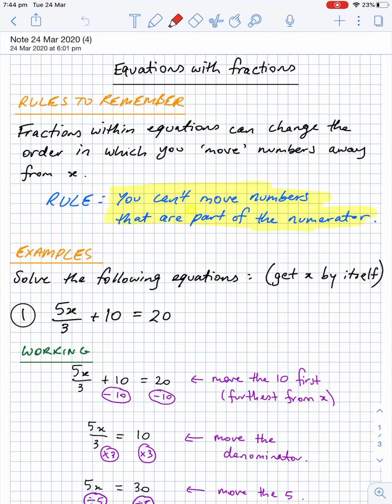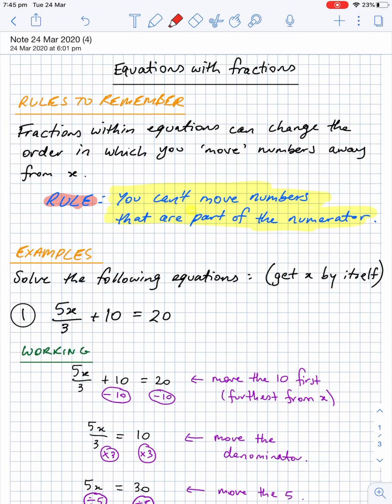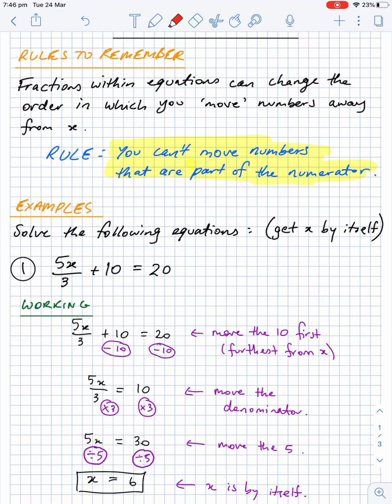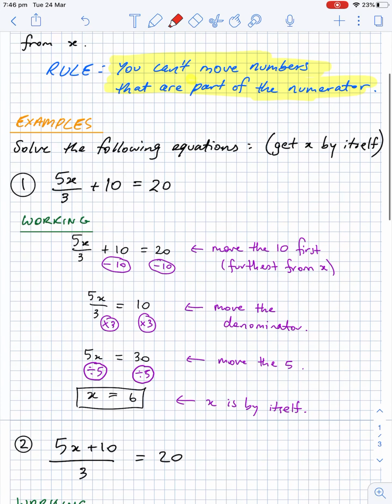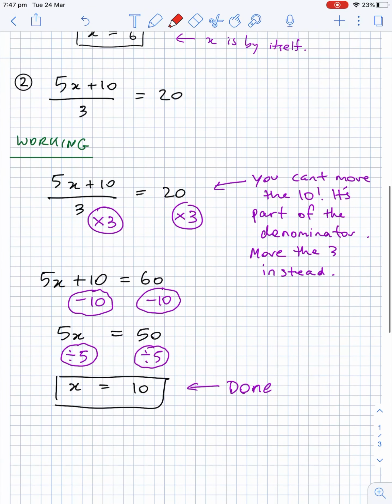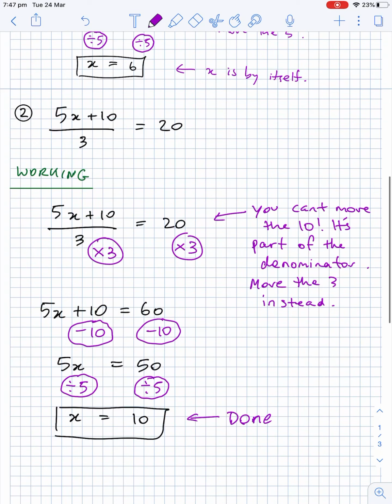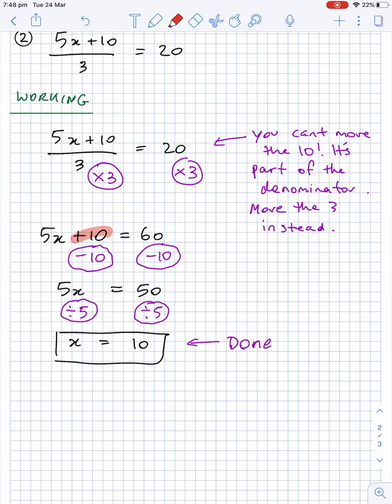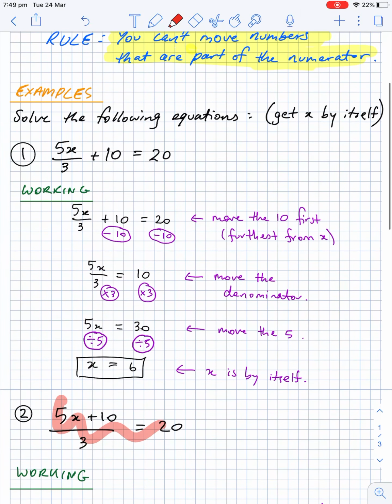Equations with fractions